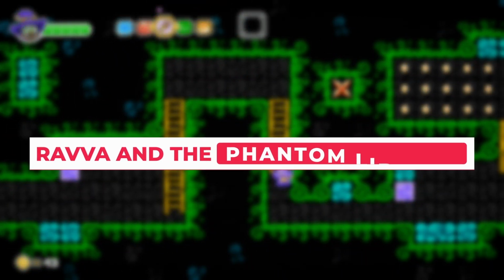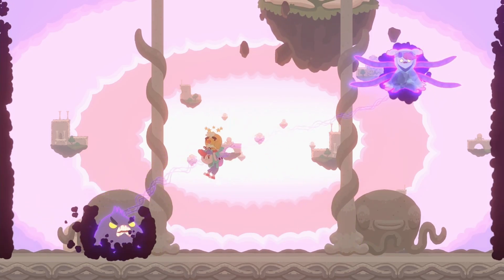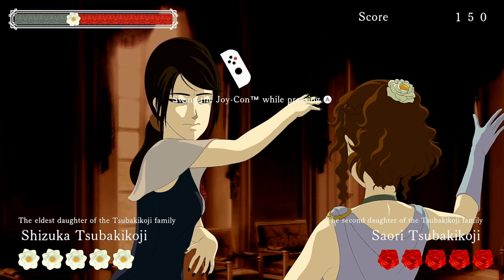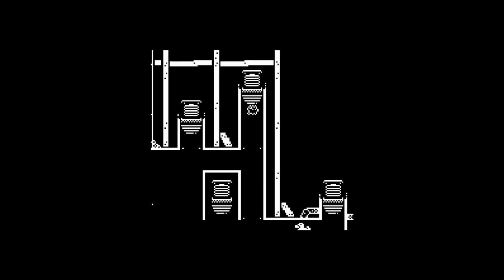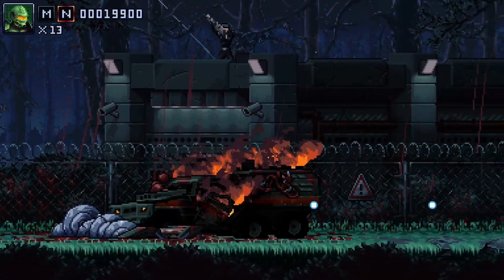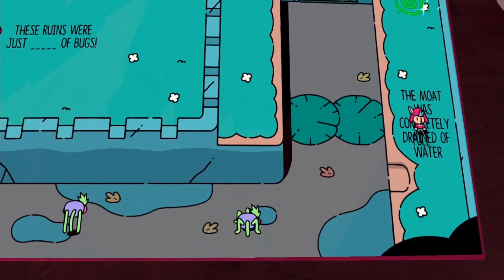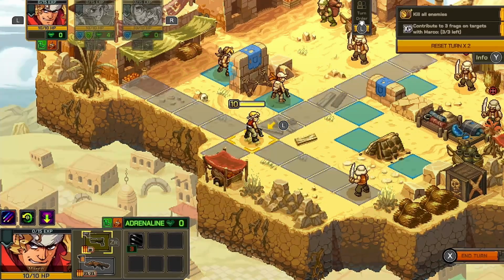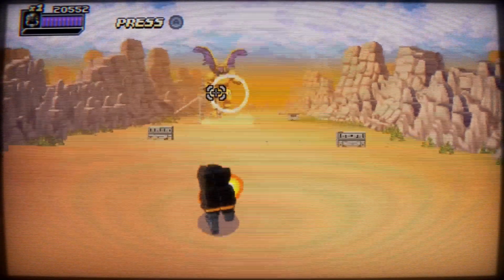The Best Switch eShop Games of 2024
This year, I reviewed over 150 games from the Nintendo Switch eShop. Of those, I featured 120 on the channel as 'hidden gems' that I think everyone would enjoy.

Now that we're at the end of 2024, I'm taking a look back at EVERY eShop game I featured this year, and giving you my list of what I felt were the best games released in 2024 (and the last week of 2023, to be fair).

Want to send something to Jay?

Square Pegs c/o Jay Malone
6749 S. Westnedge Ave. Ste. K
Box 251
Portage, MI
49002